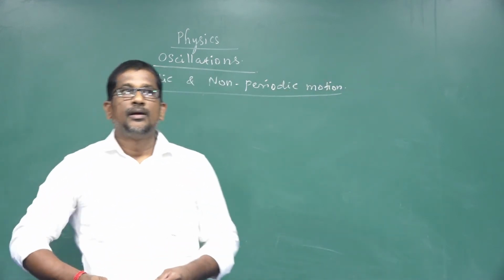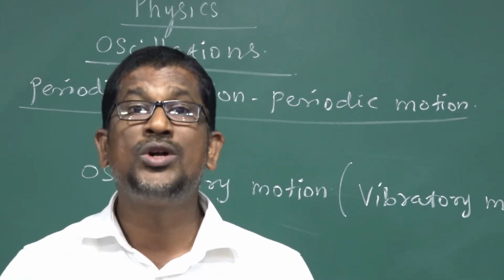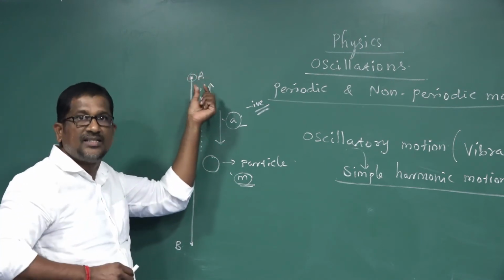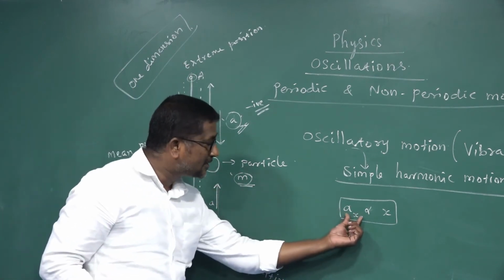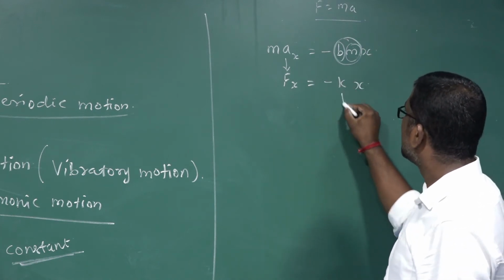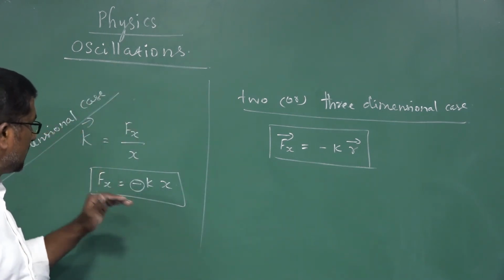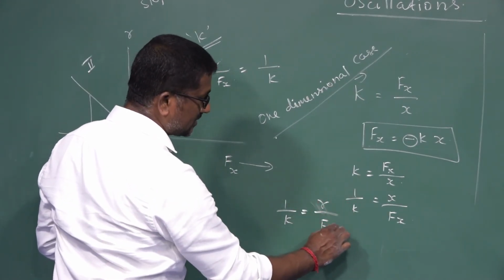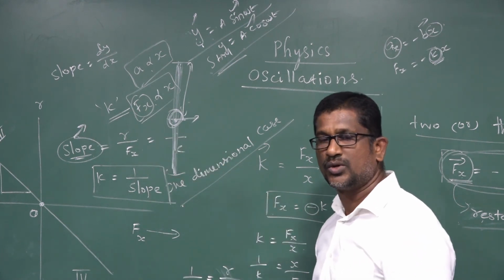XI-PHYSICS-OCILLATIONS-SIMPLE HARMONIC MOTION-Presented by-Mr.R.Ravikumar.